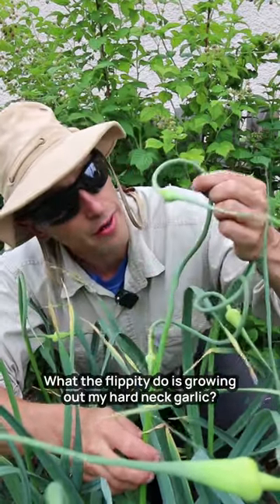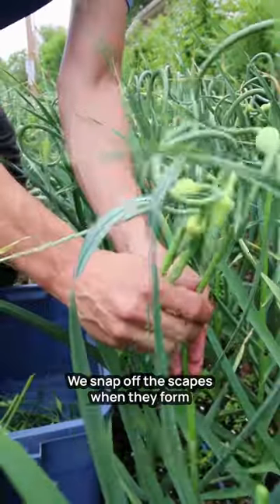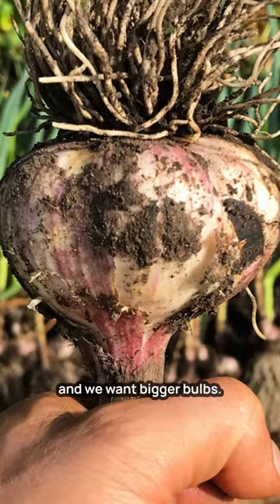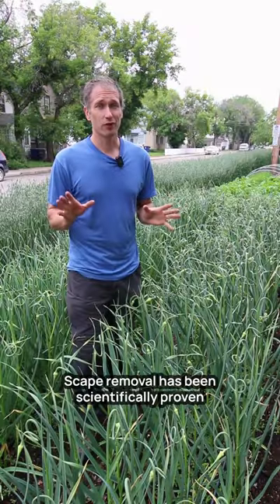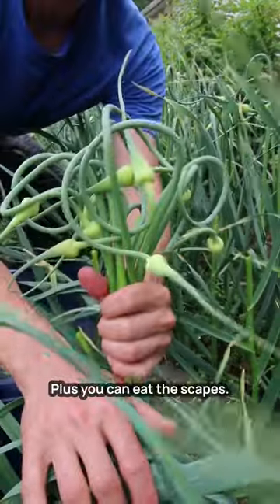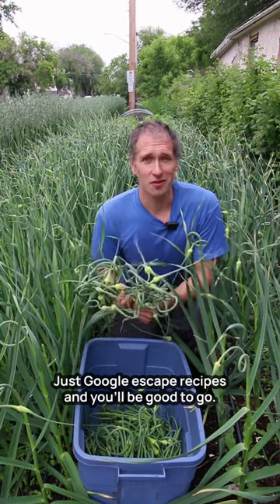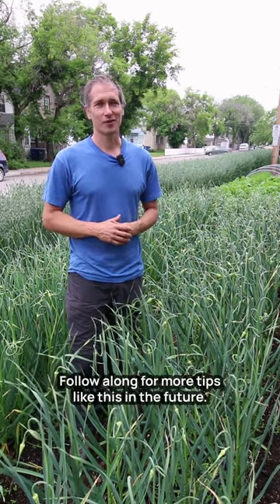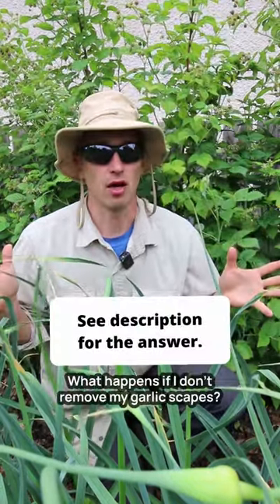Should garlic scapes be harvested?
If you leave the scapes on the plant until you harvest the garlic, small bulbils will form at the top of the scape. The bulbils look like a cluster of miniature garlic cloves and they can be eaten just like garlic cloves despite their very small size.

The small bulbils can also be planted in the fall just like you planted your hardneck garlic cloves the previous fall.  However, plants grown from bulbils will only produce garlic “rounds”, smaller heads of garlic that are not subdivided into cloves.  If these rounds are replanted in the fall again, they will eventually mature into full size garlic heads with separate cloves, but this can take an extra 1-3 years depending on the garlic variety and starting bulbil size.

Since bulbils take several years to mature into large heads of garlic, our preference for planting garlic is to select our largest heads from the current year's harvest, separate them into individual cloves, and plant these in the fall as demonstrated in this video